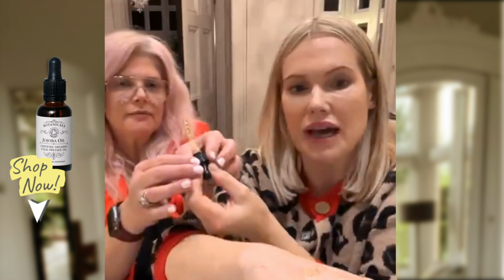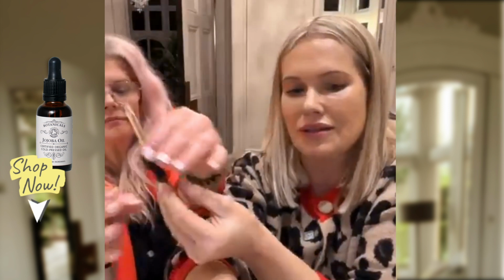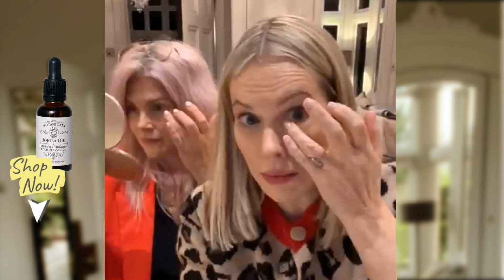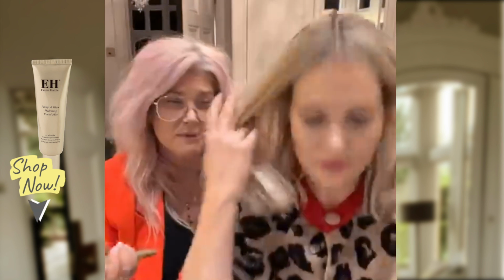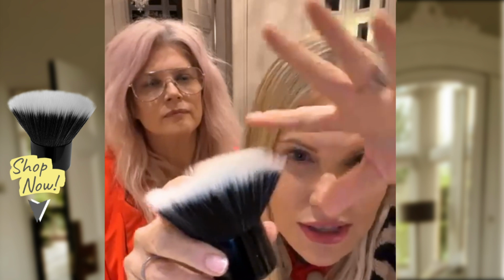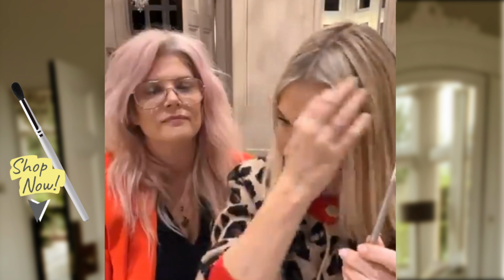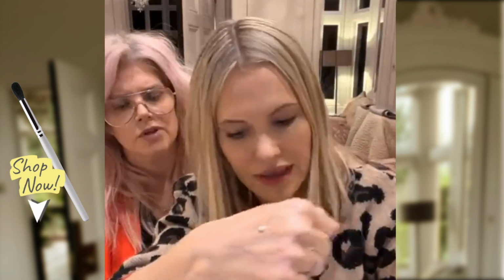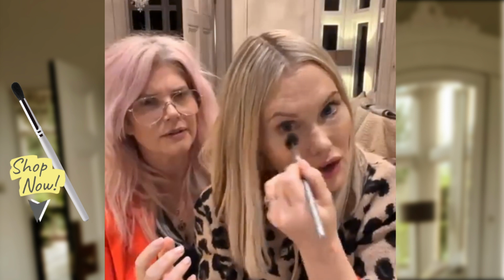HOW TO MAKE WRINKLES LOOK SMOOTHER | NO BOTOX!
00:00 – Intro | How to smooth wrinkles with makeup (no Botox needed!)
00:45 – Step 1: Hydrating skincare prep | Age-defying moisturiser to plump & prep skin
02:45 – Step 2: Mist between layers | The “hydration sandwich” for supple, glowing skin
05:33 – Step 3: Nourish your foundation | Mix with jojoba oil for a radiant, dewy base
08:20 – Step 4: Smooth concealer under eyes | Add jojoba oil to blur fine lines gently
11:30 – Step 5: Lock in glow | Final mist to refresh & boost your makeup finish
12:20 – Step 6: Flawless airbrush effect | Buff foundation with a kabuki brush for smooth results
14:35 – Step 7: Diffuse concealer | Fluffy brush = soft, seamless blending
16:50 – Outro | More expert tips inside Katie’s Beauty Masterclass 💕

Are you starting to wonder if there's a way you can make wrinkles look smoother?

As a pro Makeup Artist, who is soon approaching her 50s, I can say with confidence:

Today, I’m sharing my top tips for skincare and makeup for making wrinkles appear smoother!

Love, Katie 💖✨
Makeup Artist & Founder of